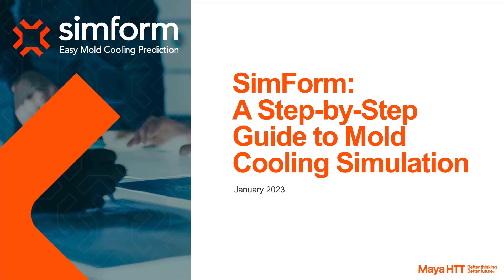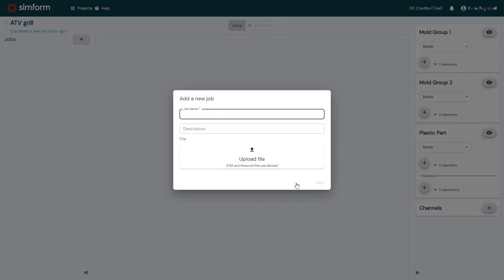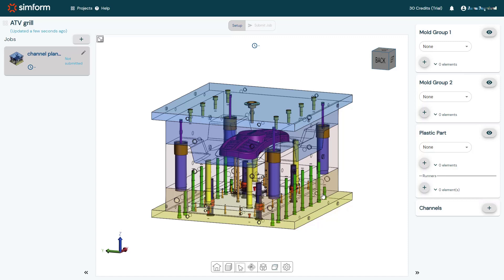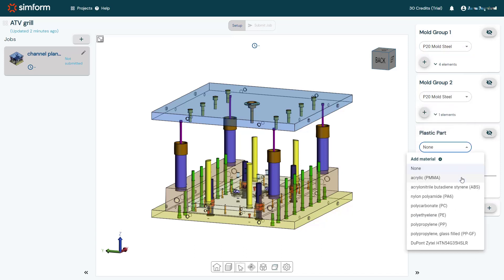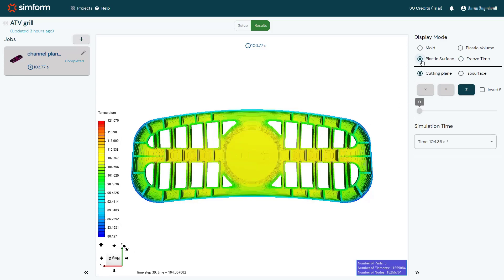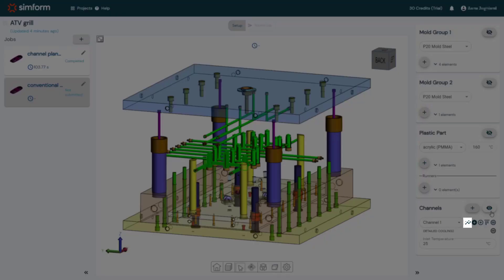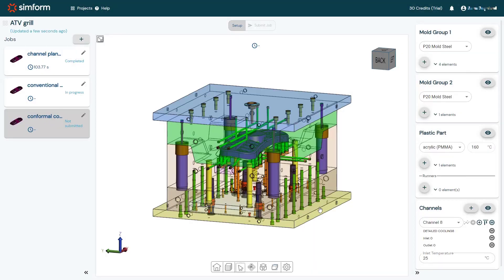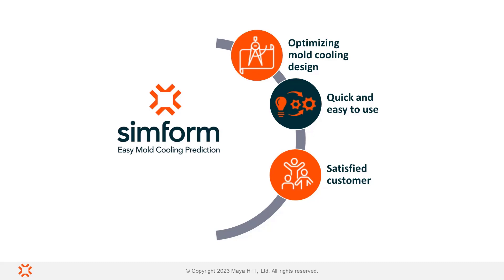SimForm - A step-by-step guide to mold cooling simulation - Demonstration video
This SimForm video demonstrates how to use the web application to easily run thermal analyses on various mold designs, optimize the cooling process, estimate cooling time, and select the most efficient cooling strategy for your mold design to maximize productivity.

SimForm is a web-based application that allows mold designers to simulate the thermal behavior of a plastic injection molding process using a straightforward and easy-to-use workflow.

0:00 - Introduction to SimForm

1:35 - Creating a new project and job

2:39 - Categorizing mold and plastic part components

5:08 - Defining materials and initial temperatures

6:05 - Solving a model

6:40 - Analyzing the results

8:16 – Comparing cooling methods

9:17 - Categorizing cooling channels and baffles

11:51 - Conclusion